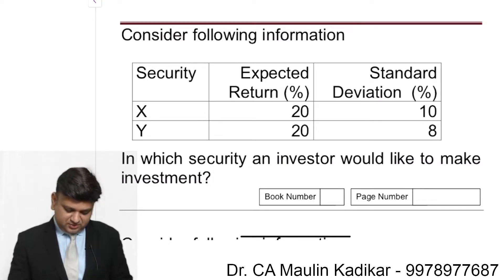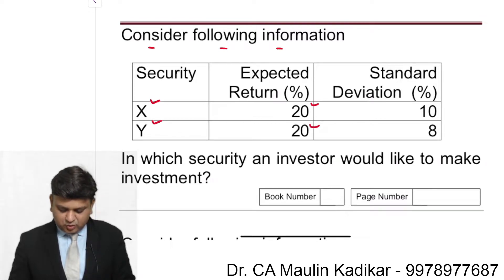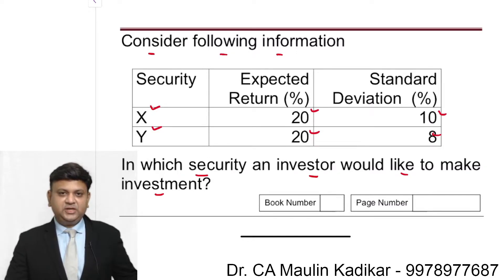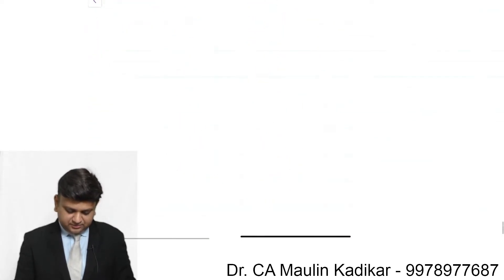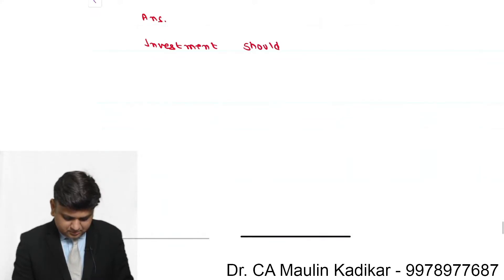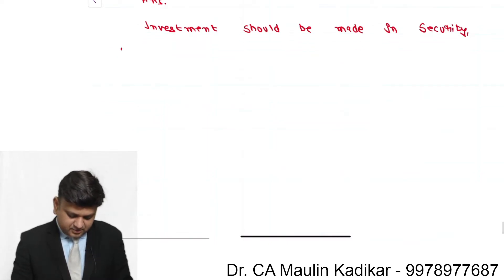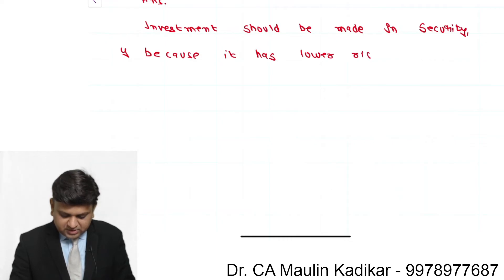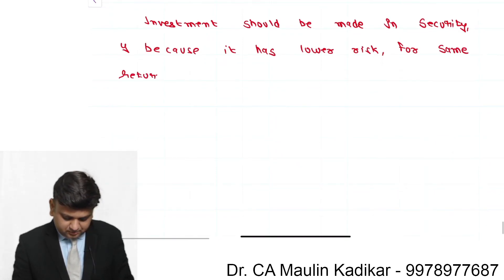Decision making of investment in security based on expected return and S.D. between 2 securities.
Consider following information

Security  Expected Return (%)   Standard Deviation  (%)

 In which security an investor would like to make investment?